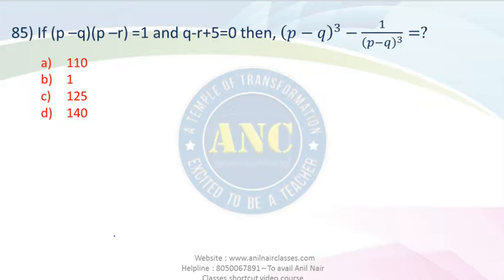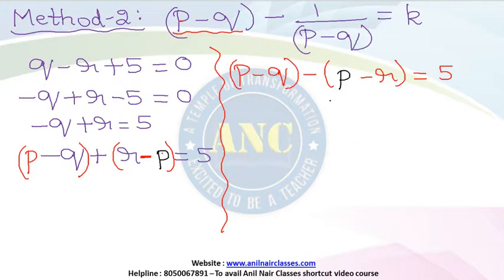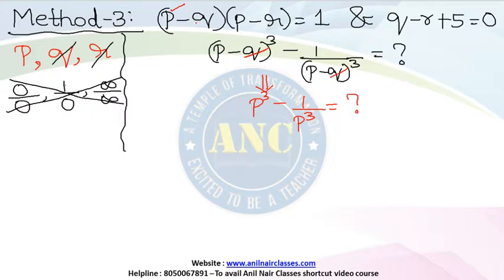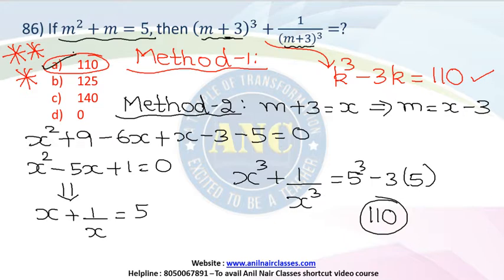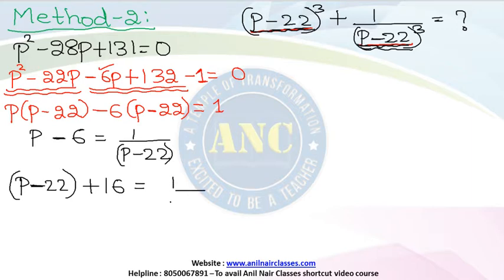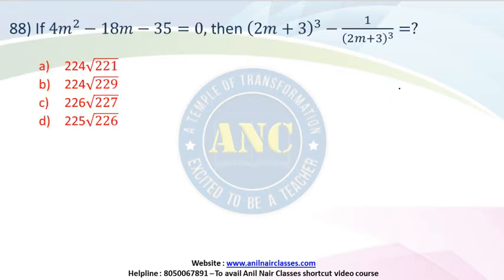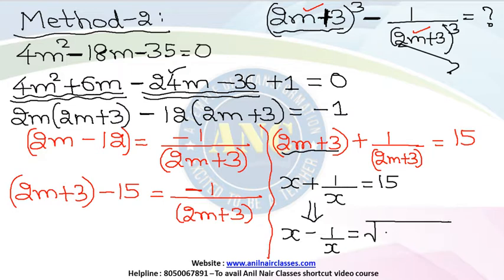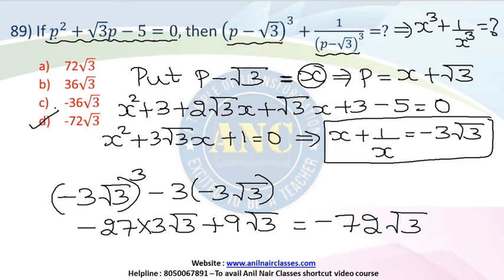SSC Algebra Session 12